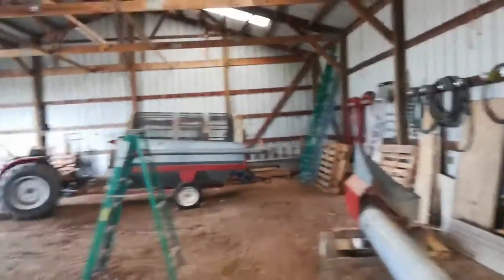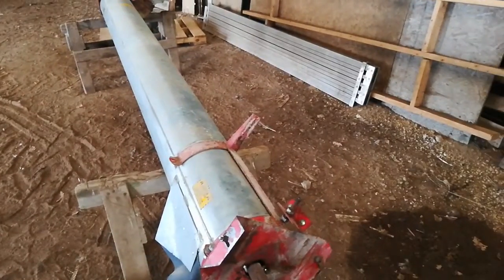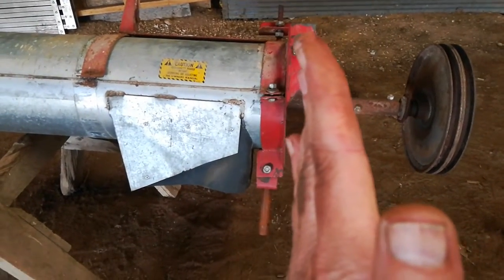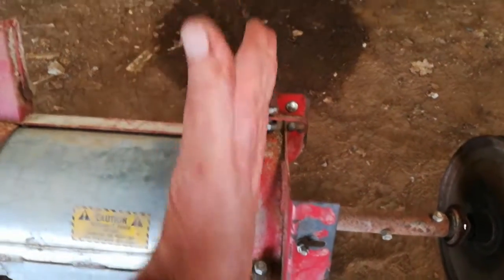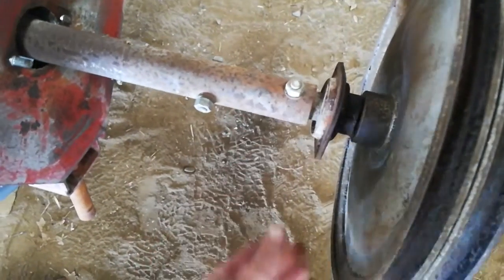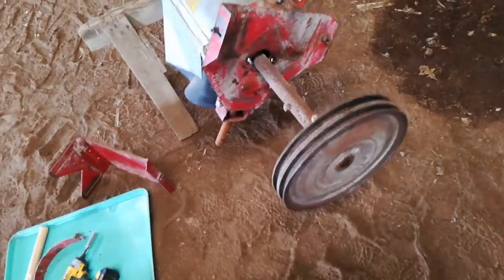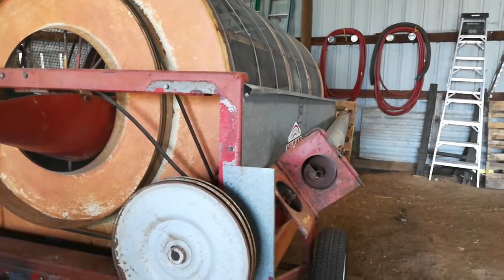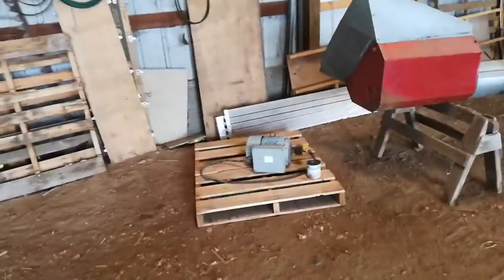DMC Grain cleaner disassembly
from about a month ago when I first got the thing back to the farm. Strange how that top bearing got bent. No wonder the auger wouldn't turn.